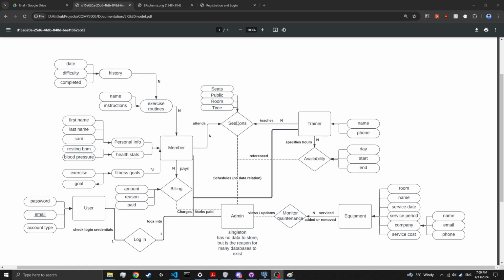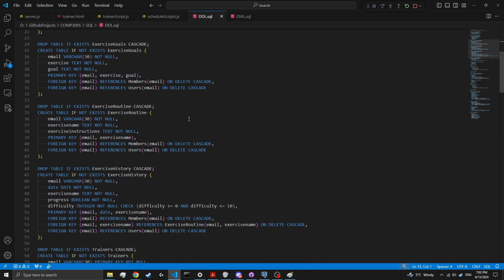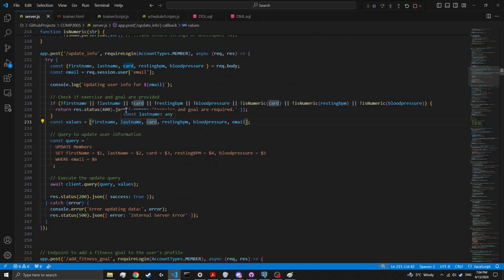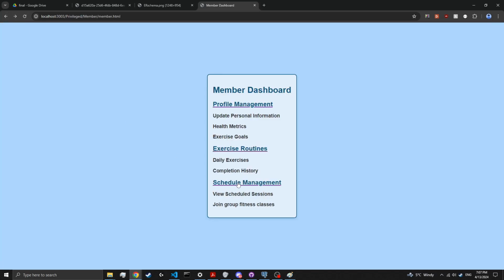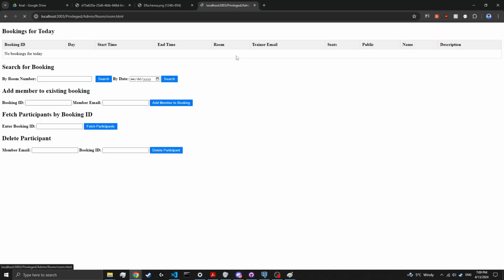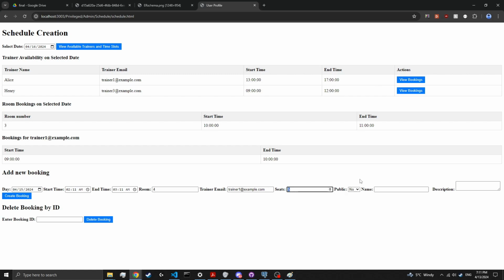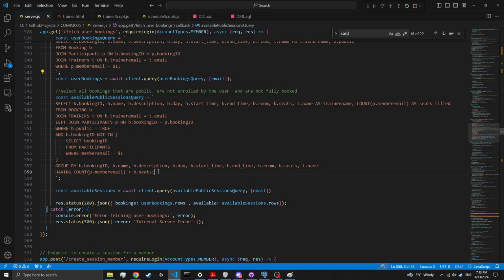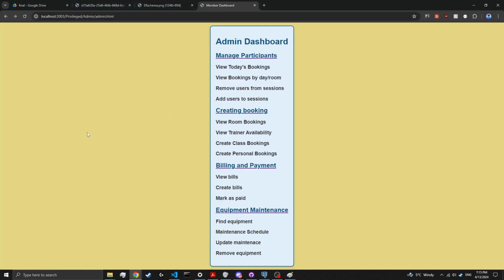COMP3005 Final Video Group 66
Github repo:
Neperoni/COMP3005GroupProject